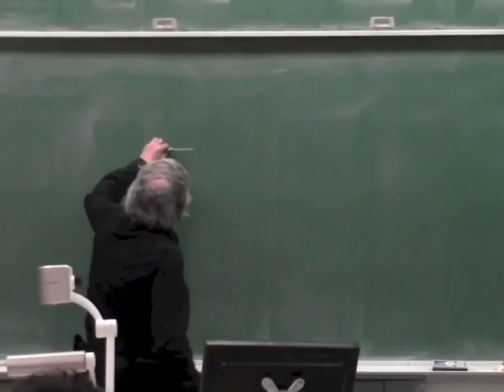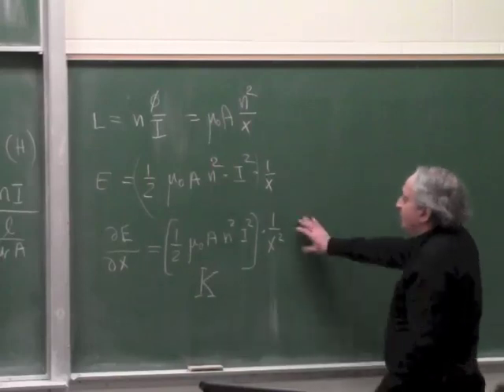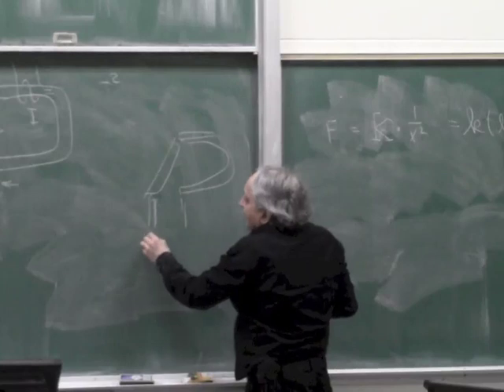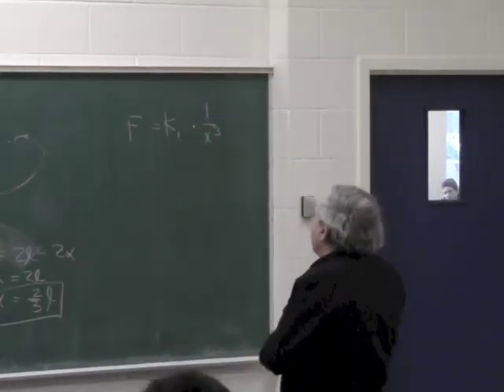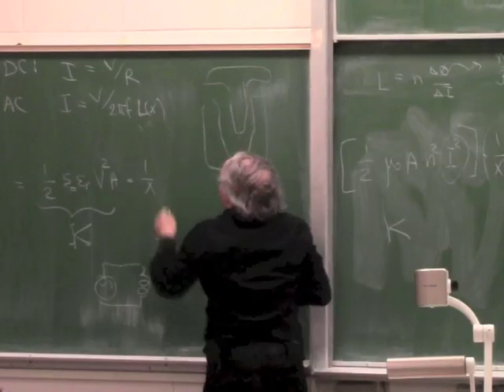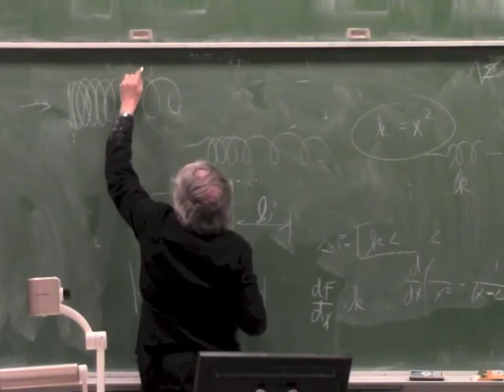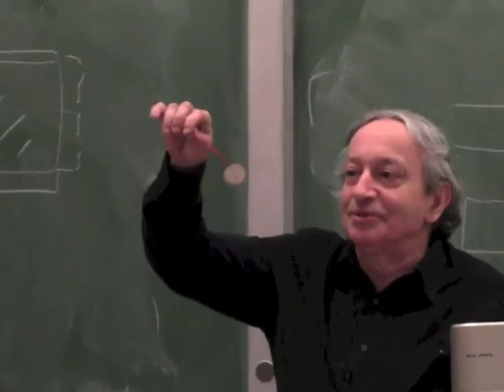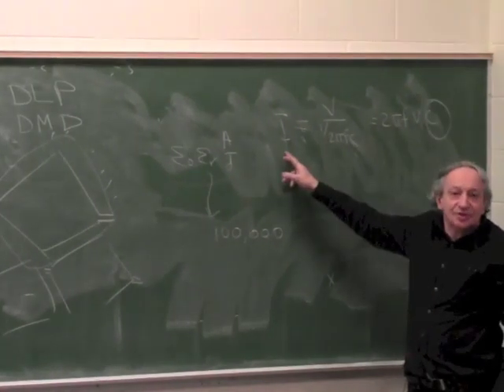15 Moving Iron Actuators, Snap, and AC Operation of Moving Iron Actuators